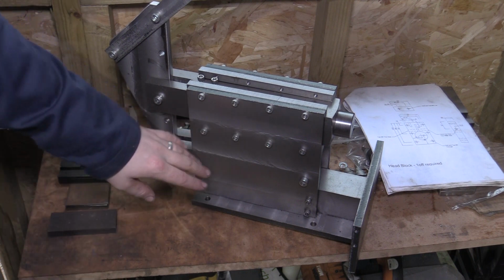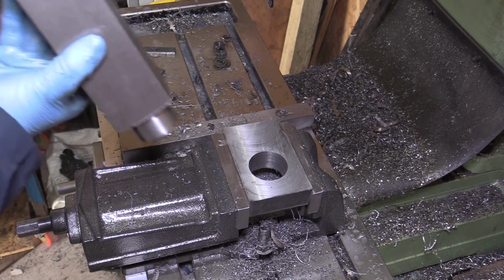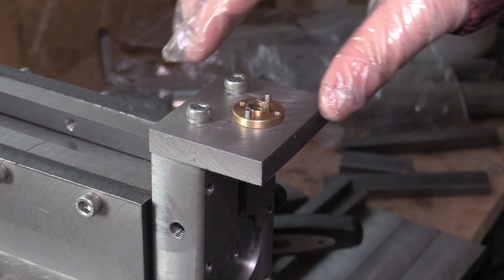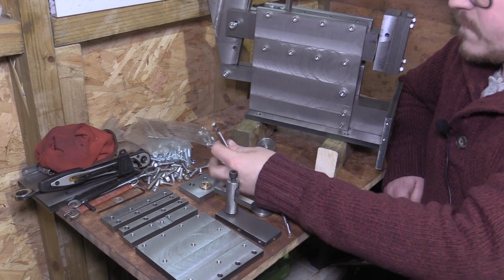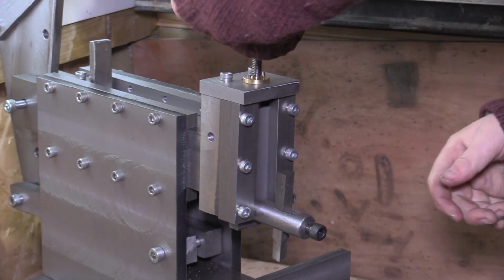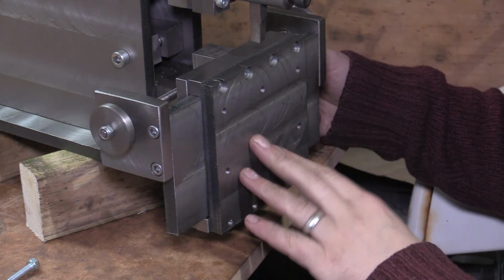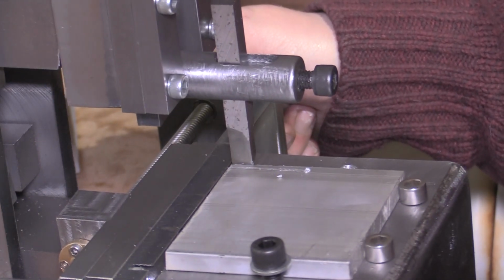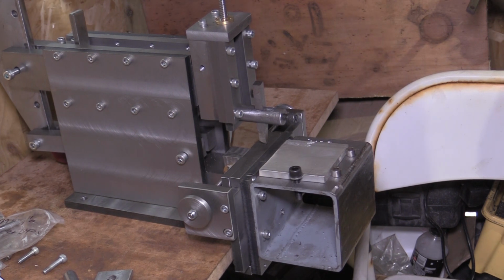Make your own Shaper Machine! Part 3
In this video series I make a small manually operated shaper.

Later in my mini caterham build I will need to cut internal splines and key ways. This will be an ideal tool for the job and a great addition to the workshop.

In this video I get the ram the shaper completed and have my first go a making a cut with it.

Camera Used